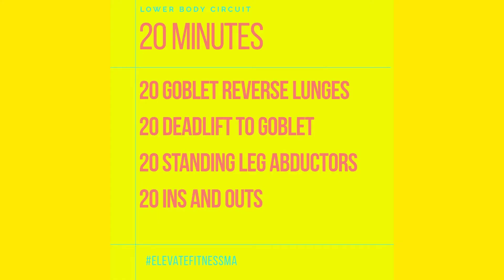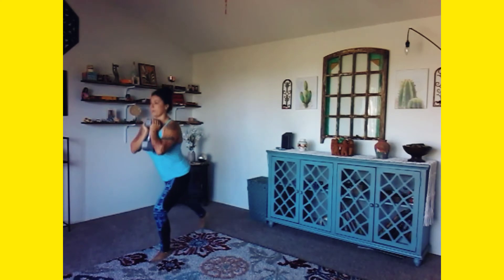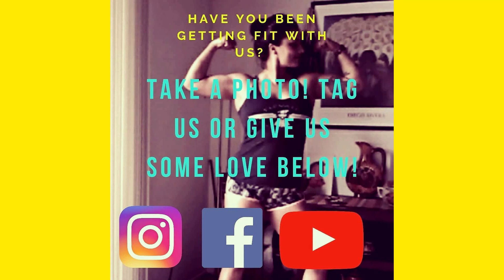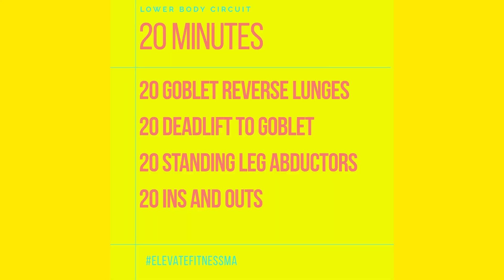Lets work on our lower body!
Let's get down to business!  We have a 20 MIN Circuit for the lower body.  You will need one dumbbell or something with some weight. Make sure you time this workout.  You will do 20 reps of the following and after your done keep repeating until you hit the 20 min time cap. Have fun! Don't forget to tag us in your sweaty selfie or TAG your workout partner!🖐💪 20 Goblet reverse Lunges
20 DEADLIFT to Goblet
20 standing leg Abductors (20 on both sides)
20 ins and outs

Musician: Jef